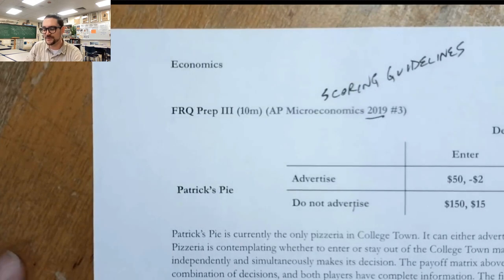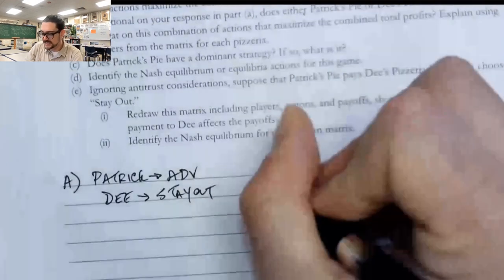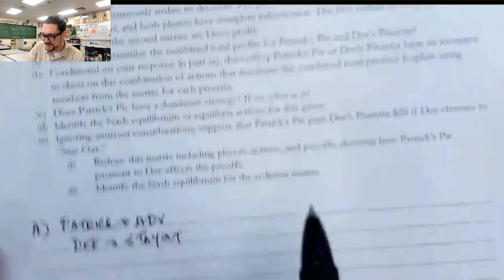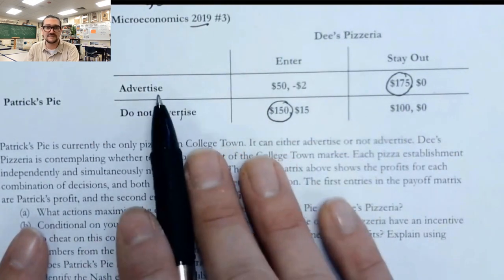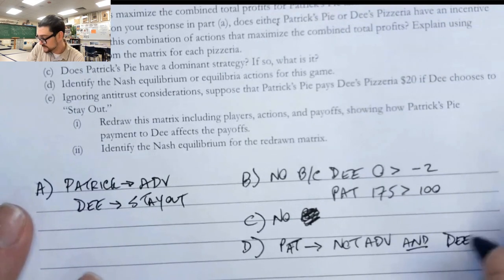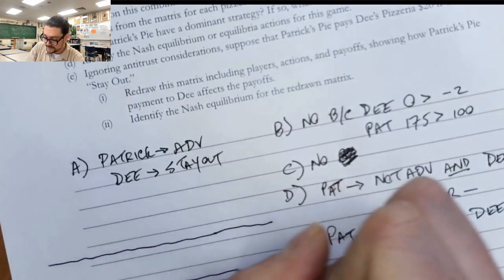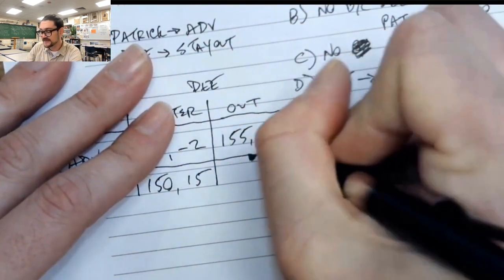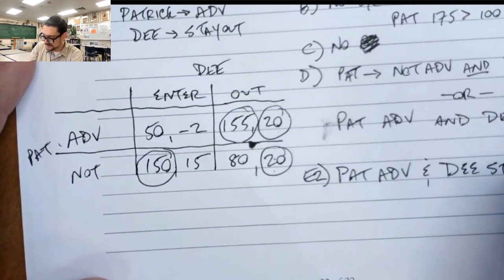Unit 4 FRQ Prep 3 (F23)